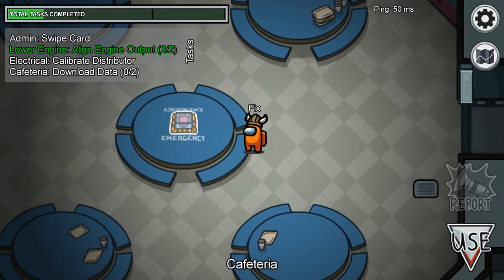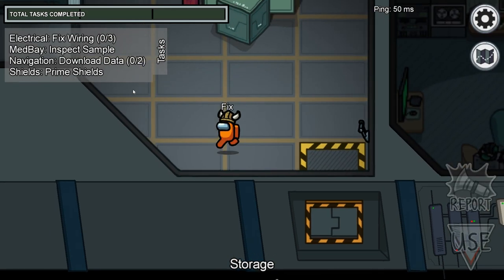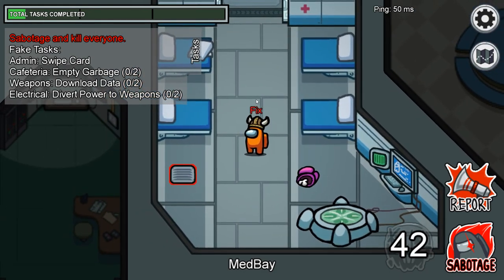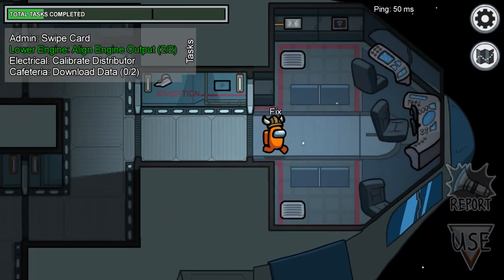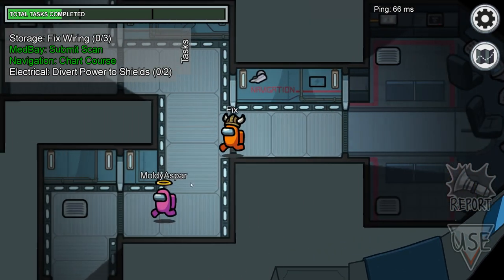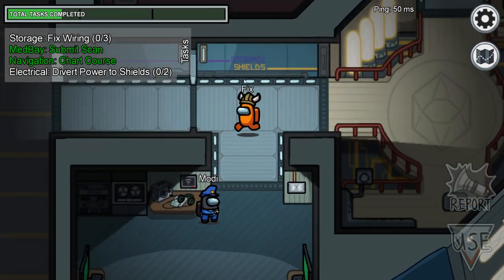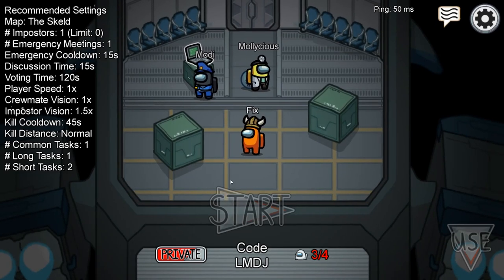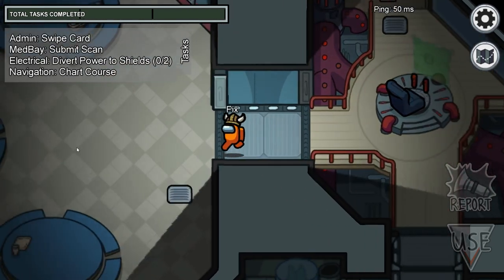Among Us - a social deduction party game with traitors!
Lets play Among Us episode 1, a party game where you have to repair your spaceship while one person tries to sabotage your efforts.